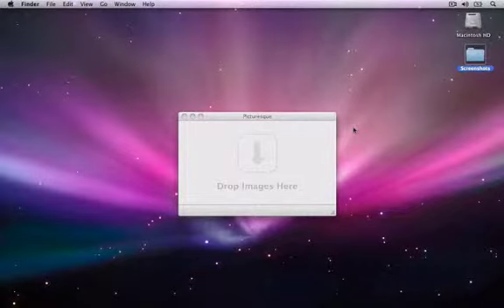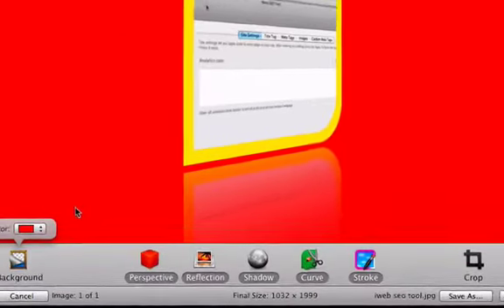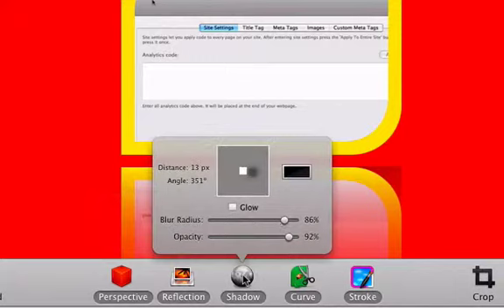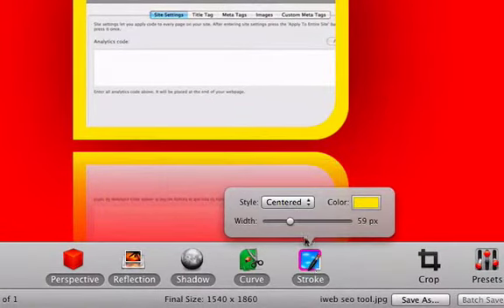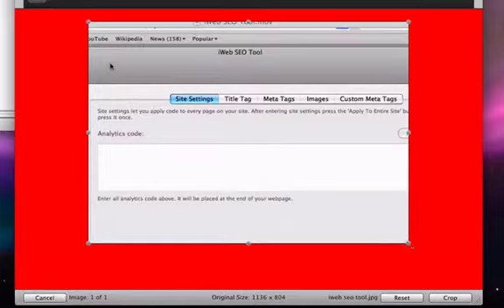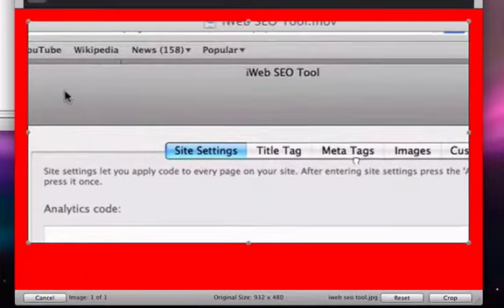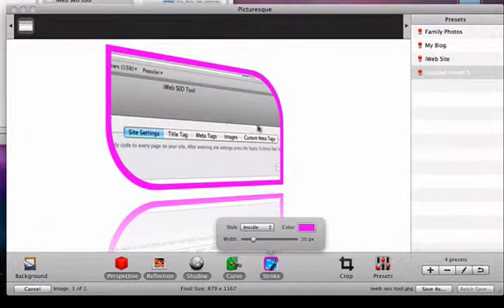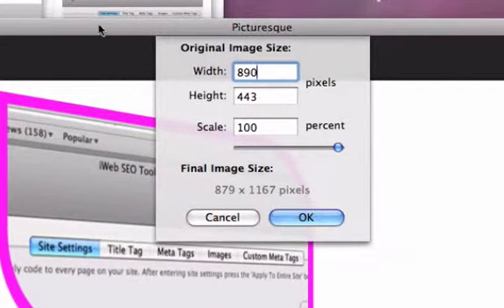How to use Picturesque image editor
This video will show you how to use the image editor Picturesque. You will be shown the basics of the program, as well as how to resize images, and use presets.